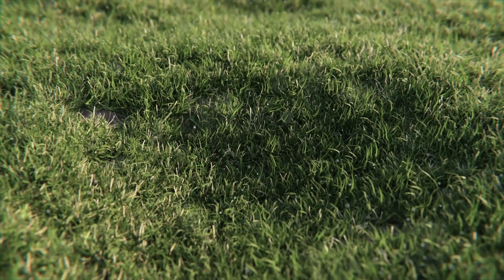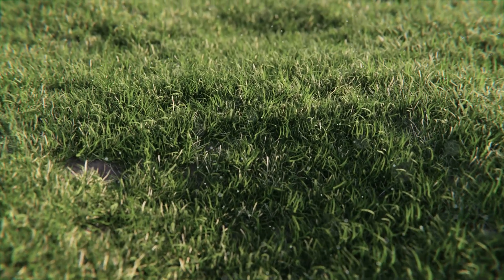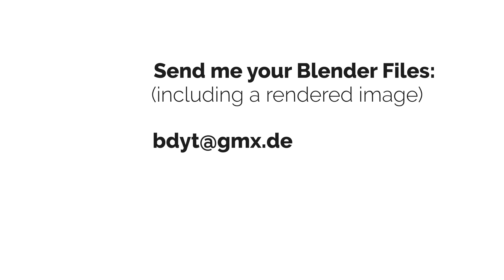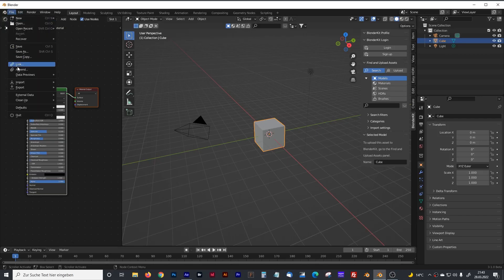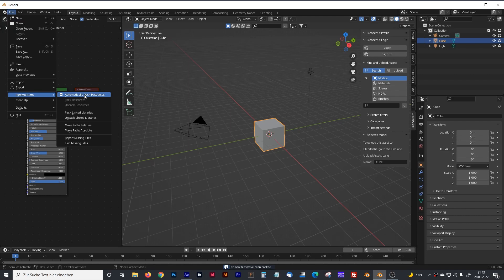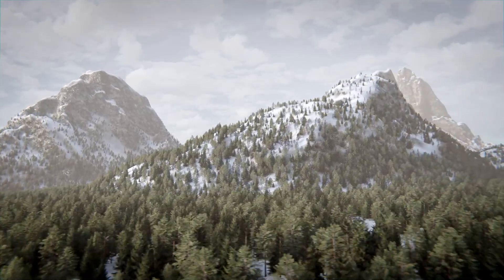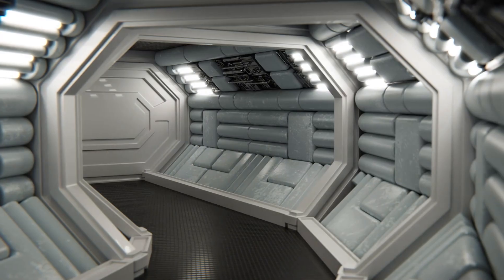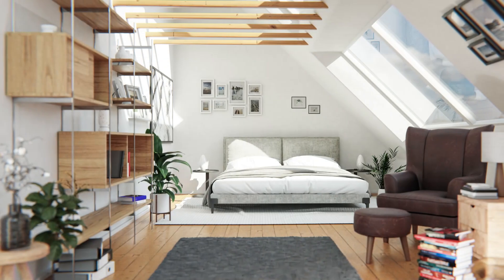I try to improve your Blender Scenes!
In this new format on my Blender Tutorial channel I want to help you improve your Blender models or Blender scenes. I look at the scenes from a graphic designer's point of view and try to give tricks and tips to get a better render result in the end!